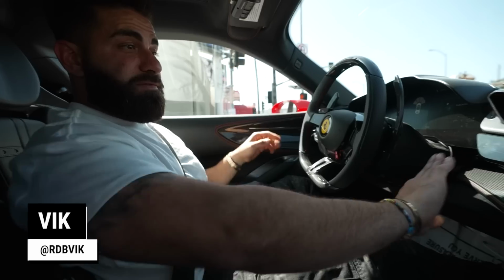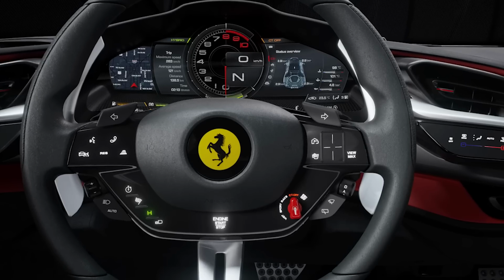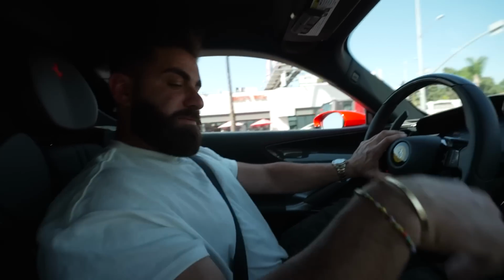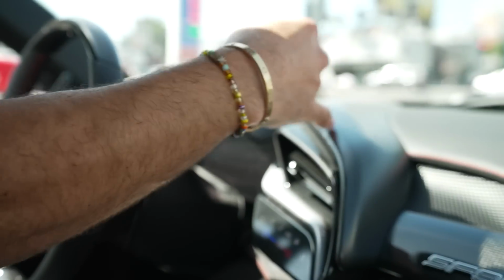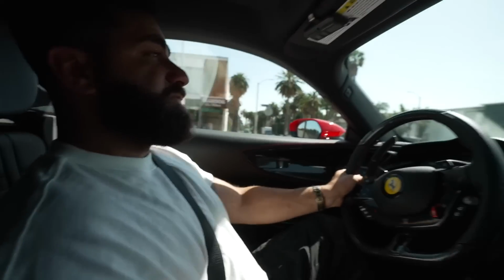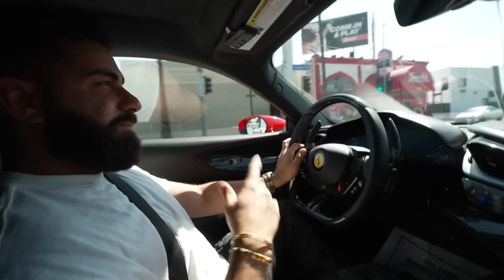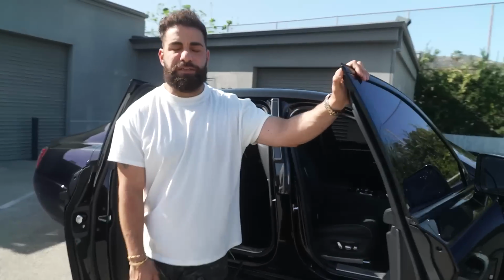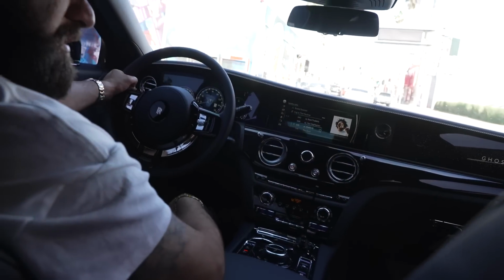World's 1st Ferrari SF90 Straight Piped & Tuned, 2021 Murdered Rolls Royce Ghost!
As promised the World's First Tuned and Straight Piped Ferrari SF90! This thing is an absolute rocket ship. Now with added 90whp its even faster than the 1st time we drove it. Phase 3 coming up shortly which will be aesthetics, wheels, suspension etc...

Also another 2021 Rolls Royce Ghost modified featuring a set of RDB Wheels! This one is a completely murdered out look in gloss black.

🎥 WATCH RECENT EPISODES:

YG's Aventador on Fire, Big Toyota Supra Build.
➤https:://youtu.be/f1uZ3mi-Dj0